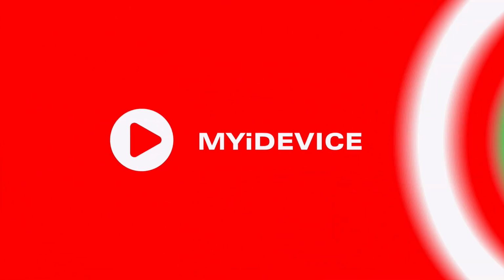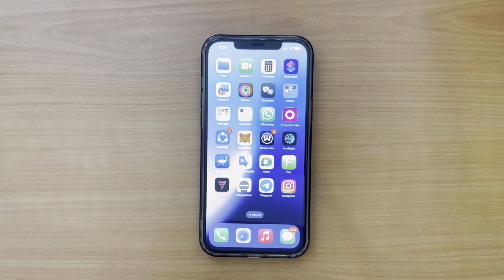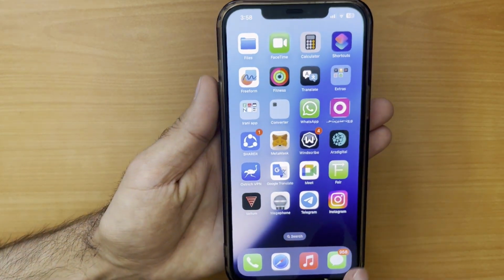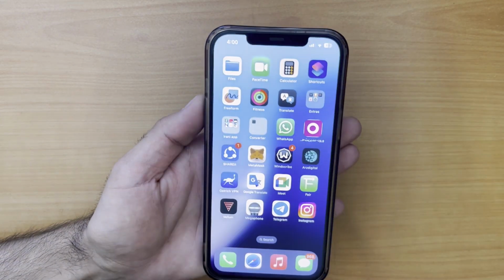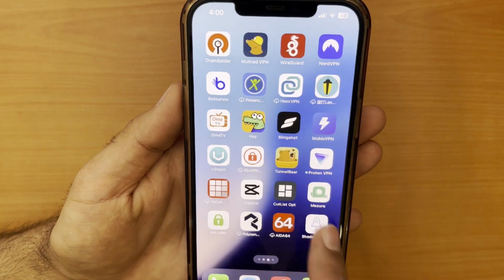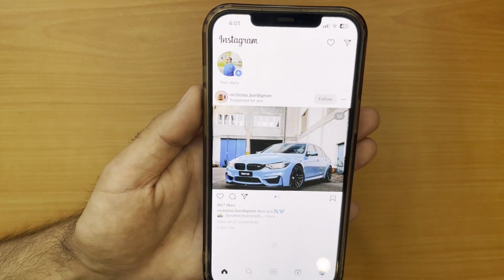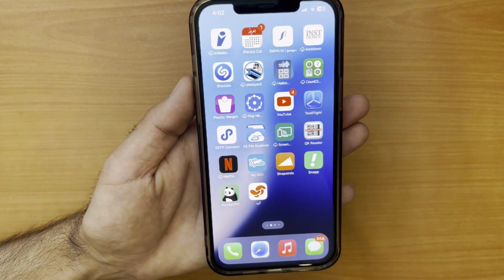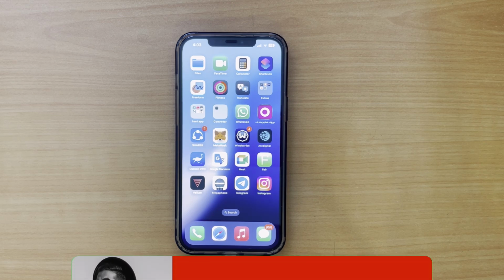How to Lock & Hide Apps on iOS 18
Want to keep your sensitive apps private on your iPhone or iPad? Learn how to easily lock and hide apps on iOS 18 in this step-by-step tutorial. Discover two effective methods: using Screen Time restrictions and exploring trusted third-party app lock apps. Protect your privacy and data from unauthorized access with these simple tips.